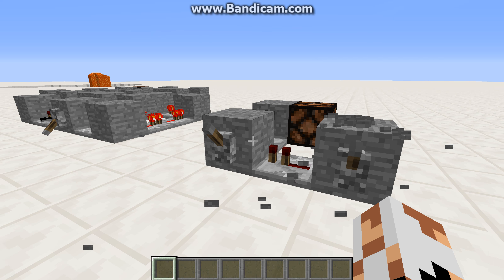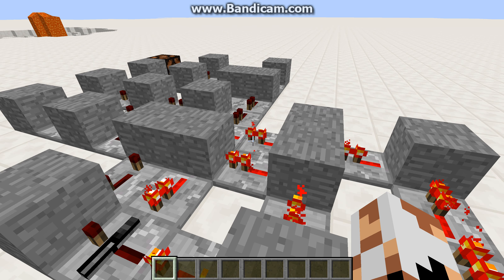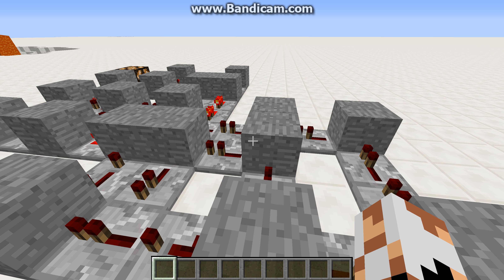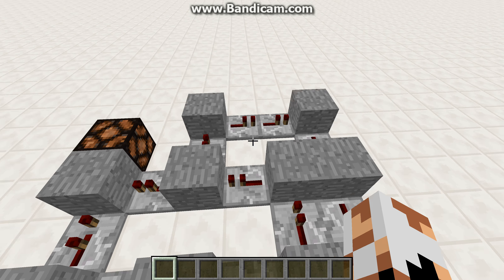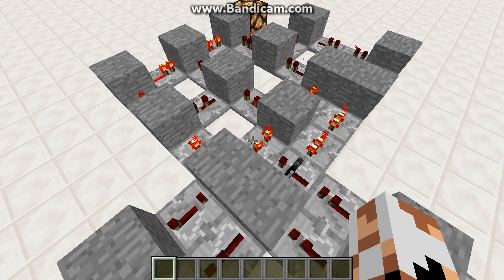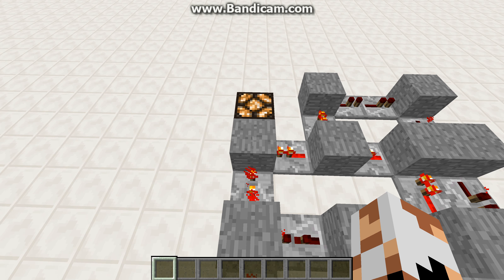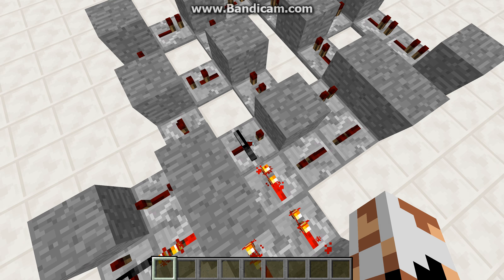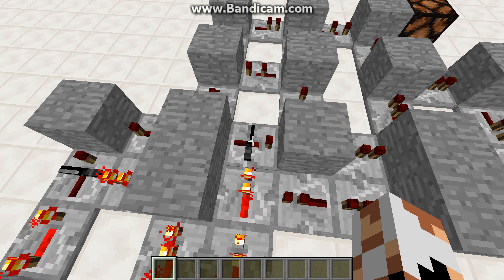"Not" Logic gate using only redstone repeaters and solid blocks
the most complicated redstone torch ever created